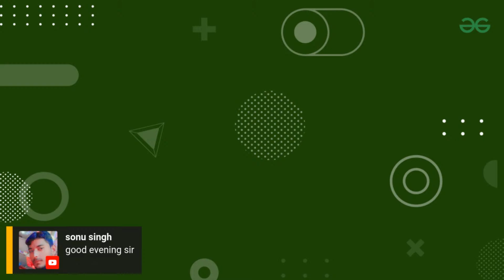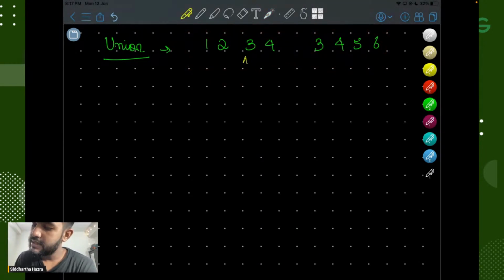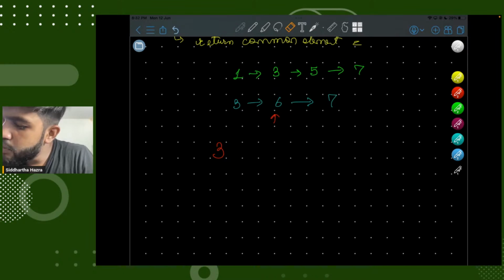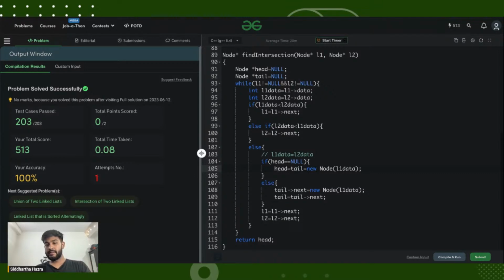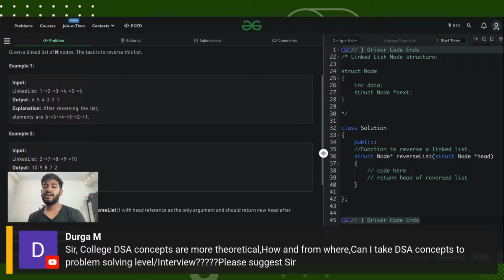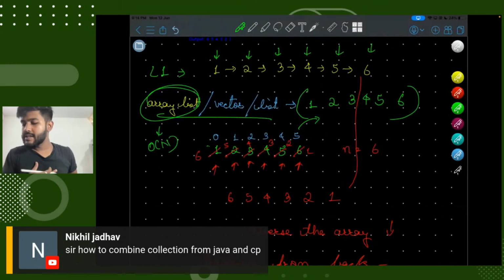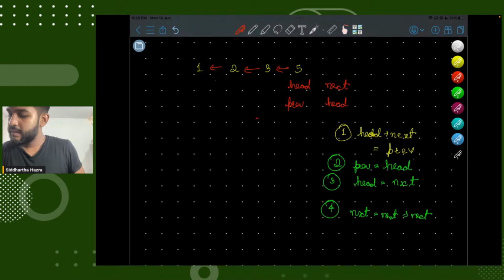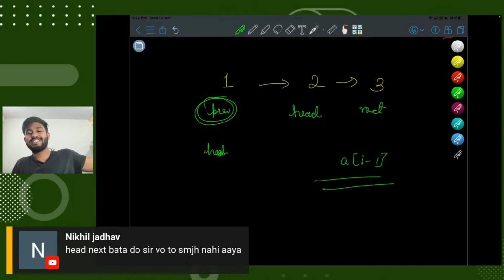CodeCamp Day 3 | Mastering Linked Lists and Problem Solving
Welcome to CodeCamp Day 3! In this exciting session, we dive into the world of Data Structures and Algorithms (DSA) Fundamentals and embark on a journey of problem-solving challenges.

During this action-packed day, we will explore the essential concepts and techniques that form the foundation of DSA. Whether you're a beginner eager to learn or an experienced programmer looking to sharpen your skills, this session is perfect for you.